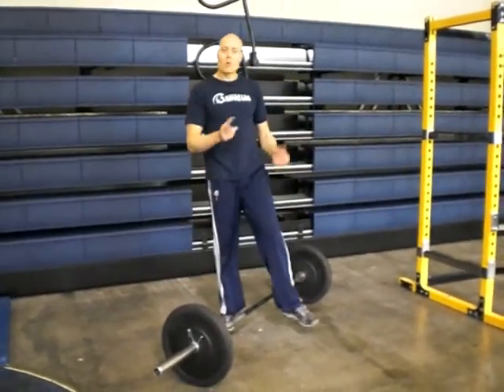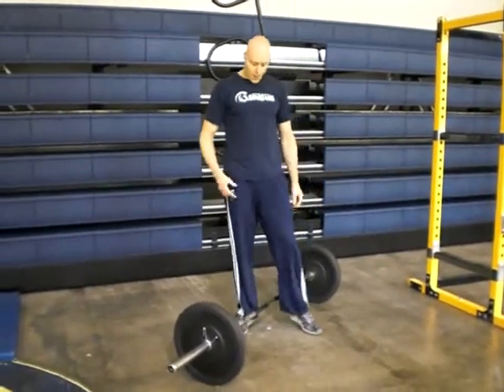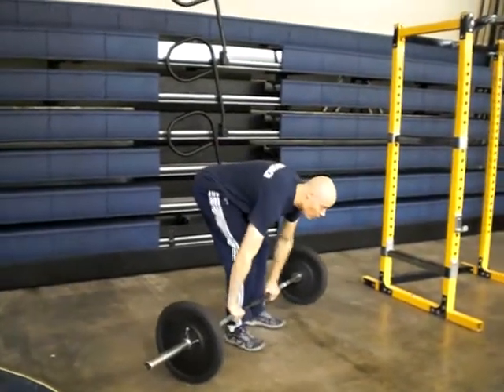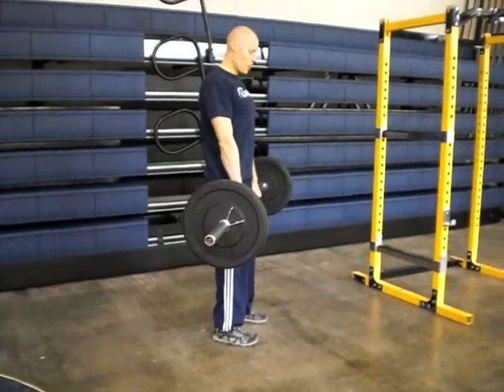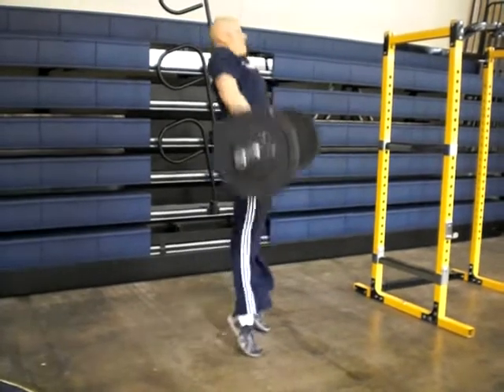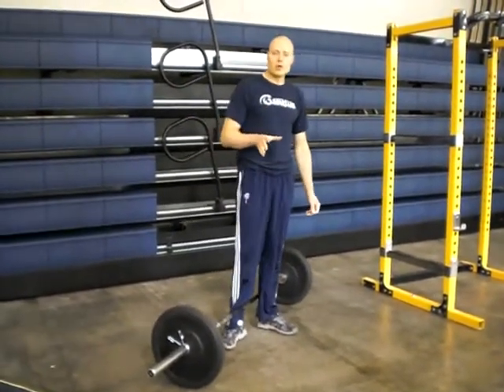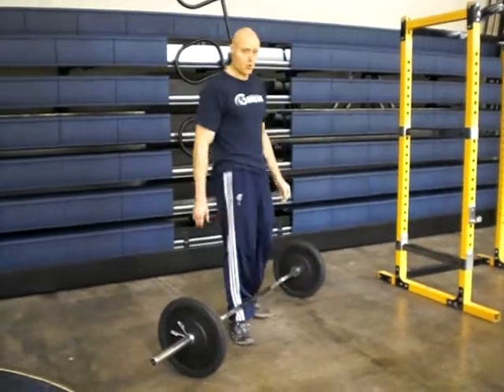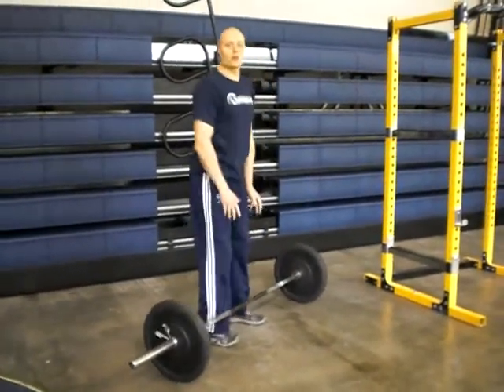Cleaning Up Your Power Clean Part 3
, Andrew shows the high pull and discusses the pros and cons of this weightlifting variation.